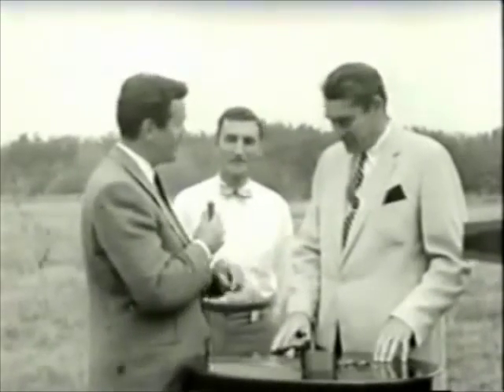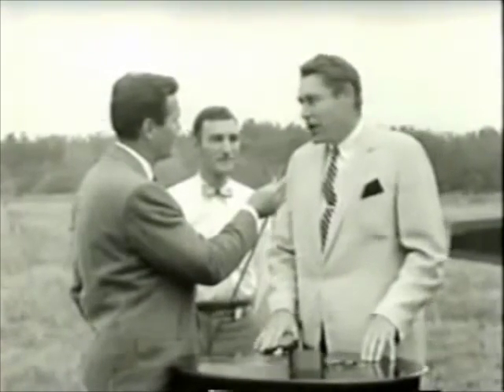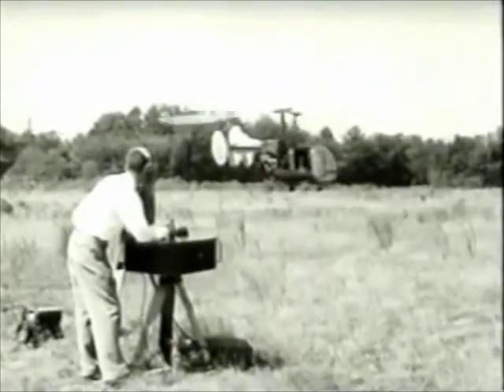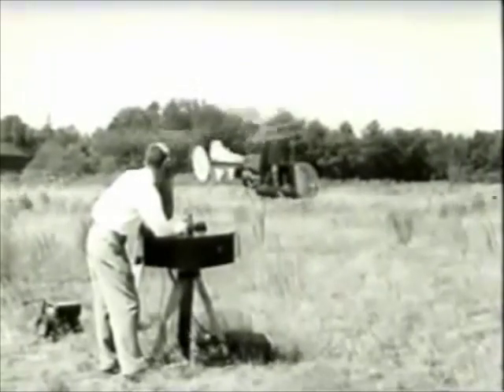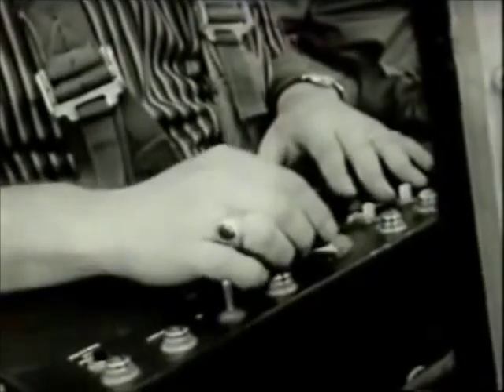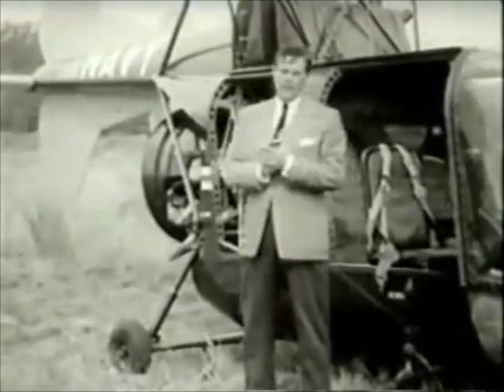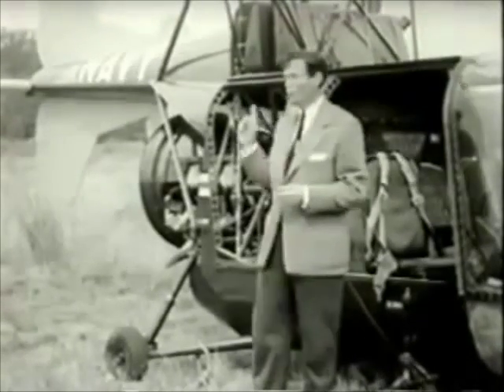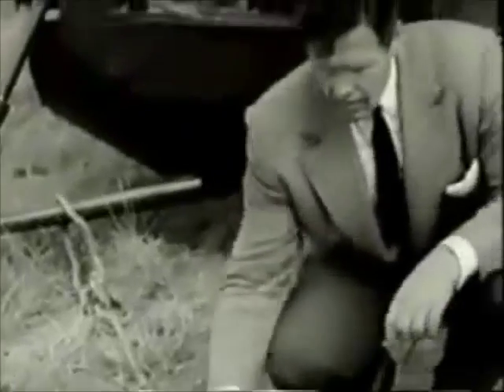1953 - The first ever Radio Controlled FPV Drone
One of the first radio controlled First Person View crafts ever tested was a Kaman HTK-1K that was developed to be controlled by a remote operator either on the ground or in a helicopter. Capable of transmitting television video to the ground, this was essentially the first conventional FPV multirotor drone in existence.